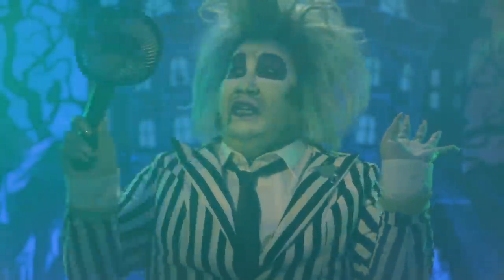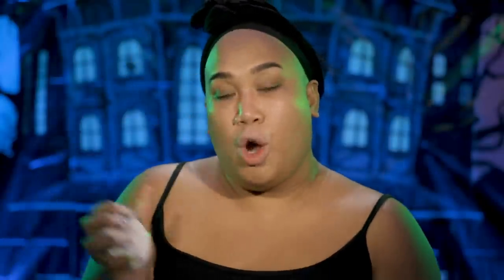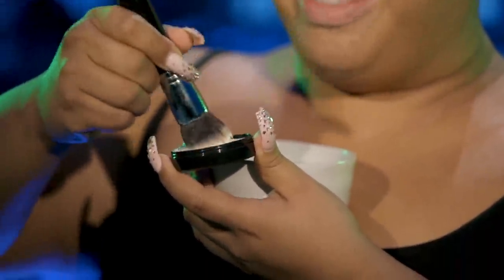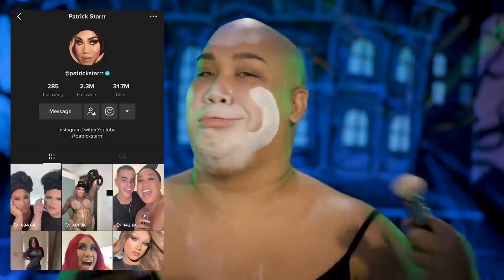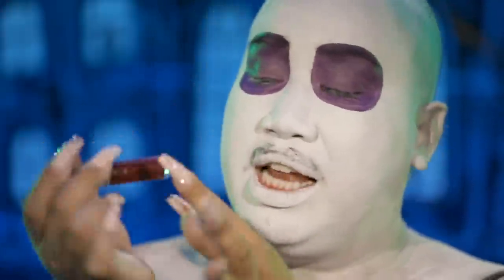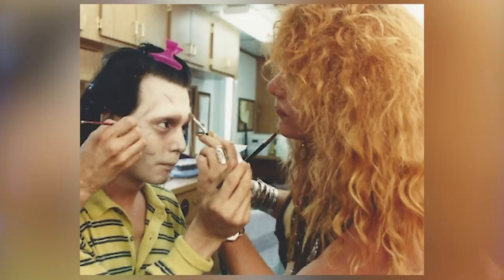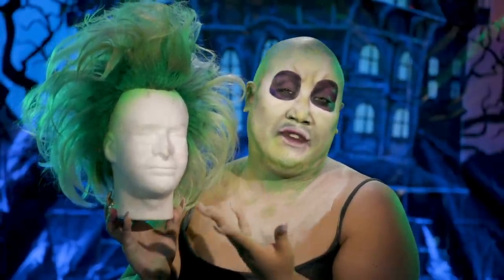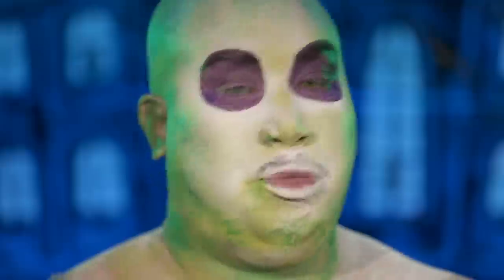EWW! Beetlejuice Halloween 2020 Makeup Transformation | PatrickStarrr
I love Halloween SO much, make sure you check out the other Halloween videos I mentioned!

PATRICKSTARRR

PSTARRRsnaps

TEXT ME!

PatrickStarrr
2355 Westwood Blvd.